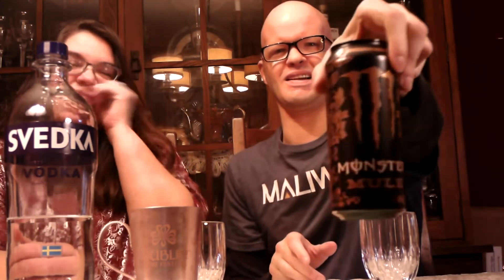Monster Mule Energy drink review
Diane and Mark check out a way to make some fast cocktails, using Monster Mule energy drink in place of the standard "mule" ingredients. Recipes in this episode:
MOSCOW MULE
1 oz. Vodka (any will do)
Monster Mule
Pour over ice.

KENTUCKY MULE
1 oz. Bourbon (we recommend Bulleit)
Monster Mule
Pour over ice.